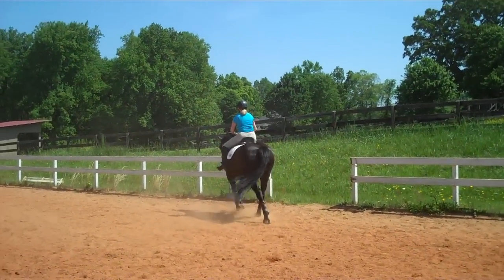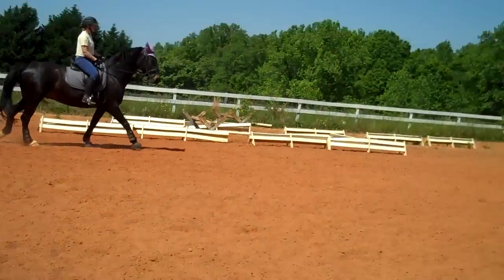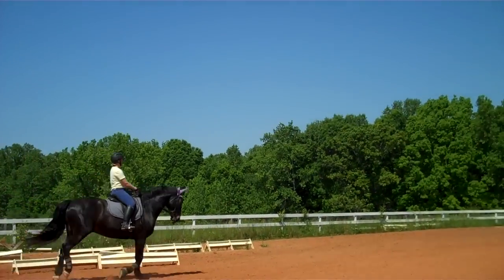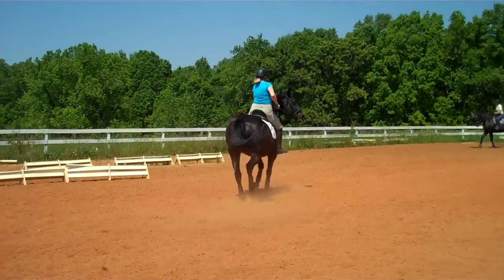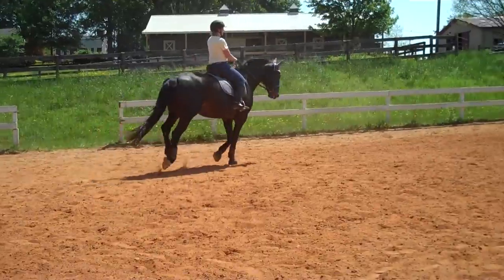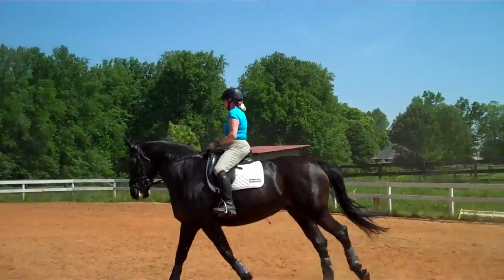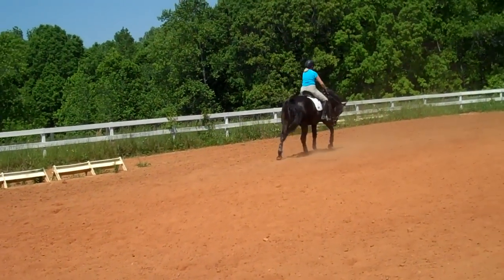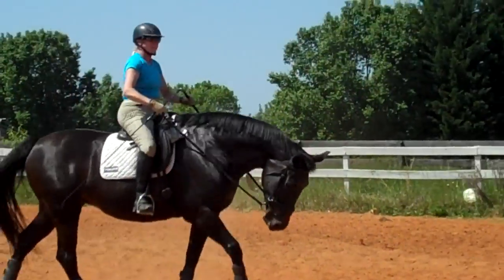Randi Thompson. Canter.Two horses Two levels! Getting on the aids/on the bit/contact. Dressage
"Canter. Would you like to watch 2 horses at two different levels practicing the same basics? Now you can!"

In this session we have a training level and a 2nd level horse.  Trudy's horse Ani is going to compete in Training level this year and needs to be on the contact. Also called on the bit or on the aids.  This is only the 4th time we have asked Ani to stay on the bit at the canter. Our other horse is Susan's Beau. He is competing in 2nd level this year. This might be the 6th time we have asked him for this level of balance. It is fun to see that both riders are using the same technique to train their horses for the levels that they will be competing at.

What did you learn from watching this video?  Do you have a better idea of how you can connect your horse at the canter?